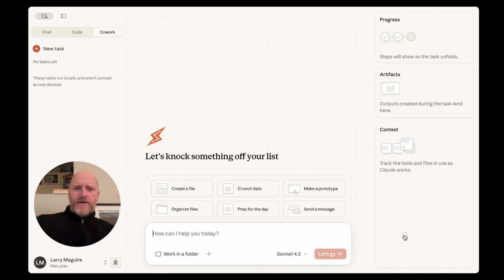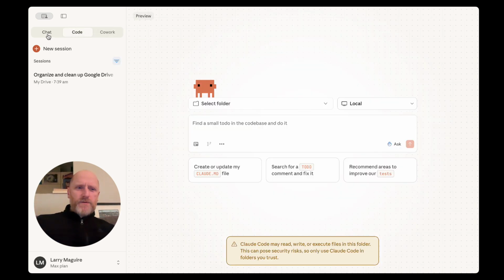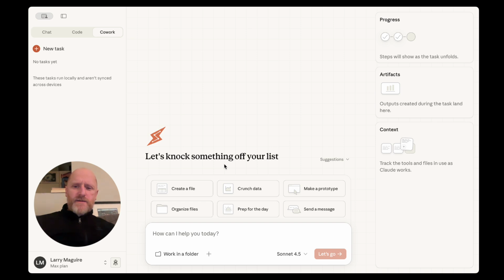Claude Cowork Launched: Worth The Hype?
Claude Cowork launched today, and I can't wait to get stuck into it. On the face of it, it looks like a friendly, every day user version of Claude code. Given that working with it in the CLI or in a development environment like VS code can be a little bit intimidating, this is a significant feature. Claude Cowork on the other hand, hand seems a much prettier UI... at least it seems that way, and between now and Friday I'm going to get stuck in and get my hands dirty with this new feature and sharing my thoughts with you. It will be the topic for the workshop on Friday so you all see what it's about then.